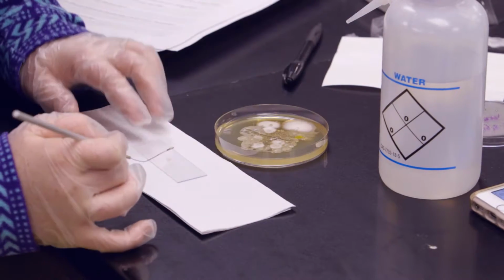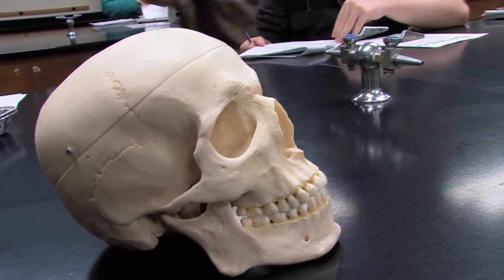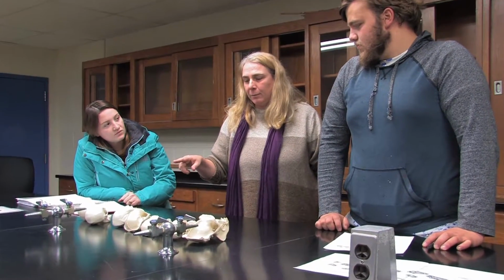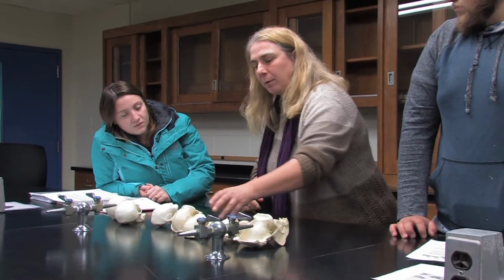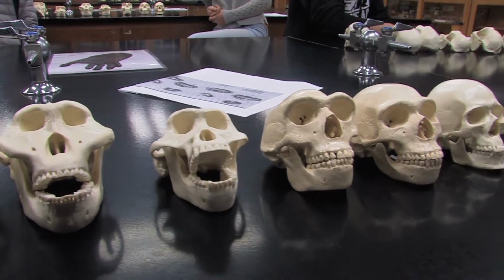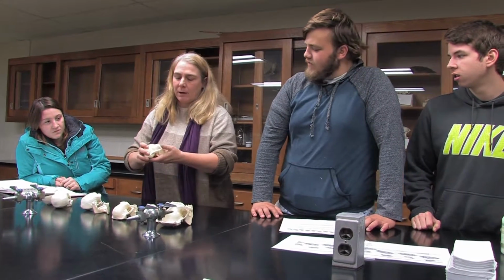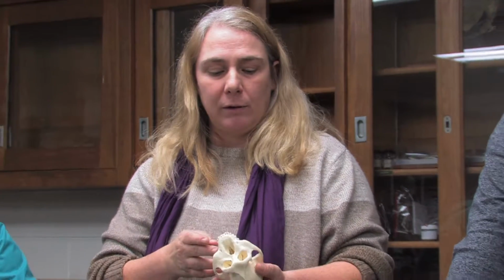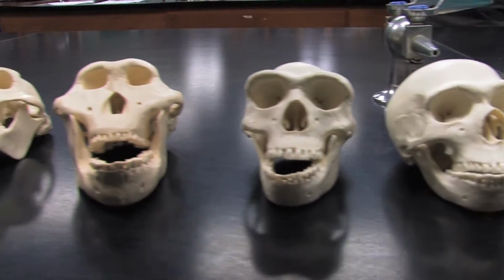A Classroom Moment with Monika Espinasa - SUNY Ulster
A moment in a SUNY Ulster classroom with celebrated Biology professor Monika Espinasa.

SUNY Ulster prides itself on a strong tradition of providing an exceptional two-year education in a student-focused environment . Offering nearly 60 academic programs, students are prepared to succeed in a wide variety of careers and industry-specific credentialing programs. Serving as a crucial gateway to higher education, over 60% of our students successfully transfer to four-year colleges throughout the nation to complete their baccalaureate degrees.

Located in the beautiful Hudson River Valley just a stone's throw from New York City, our main campus provides an inspirational mountain setting perfect for learning and growing.